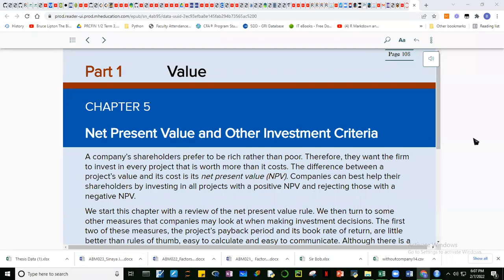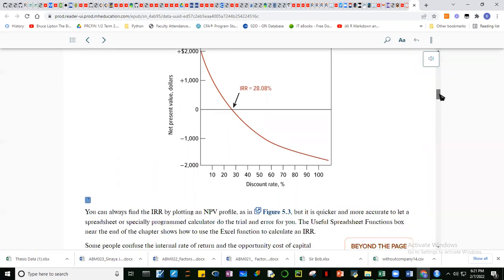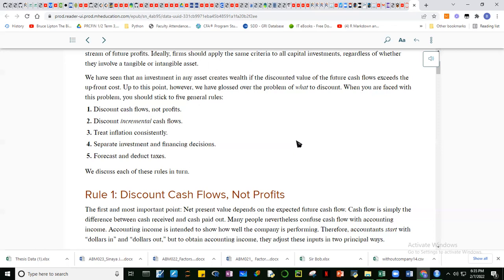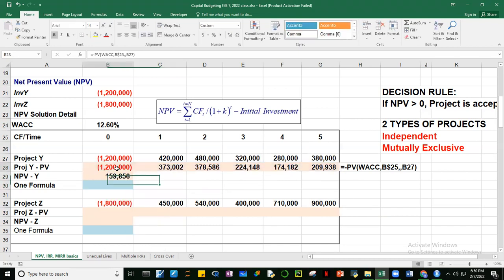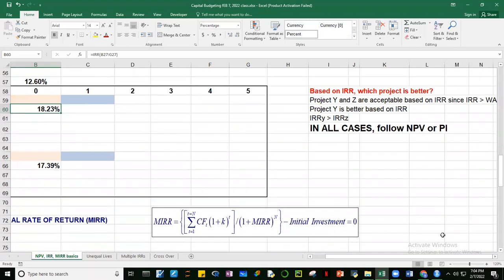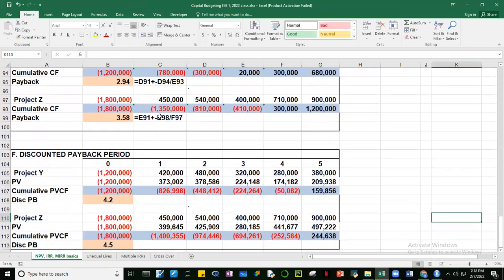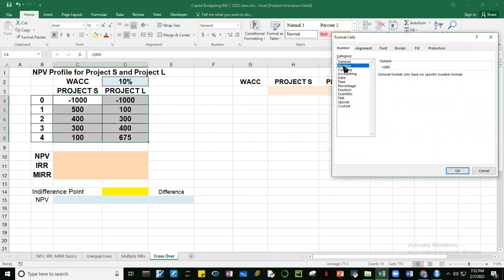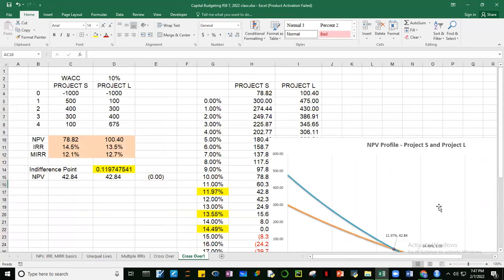FMDFINA K41 Feb 7, 2022 Capital Budgeting